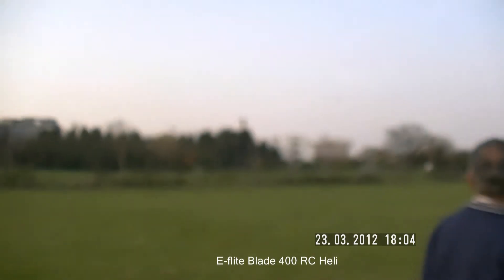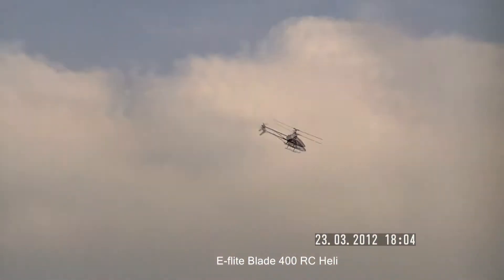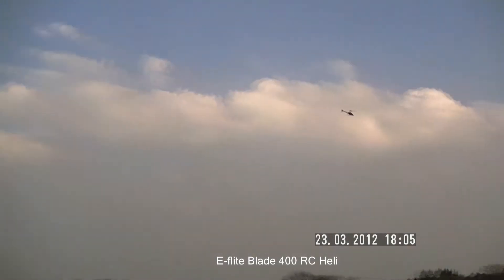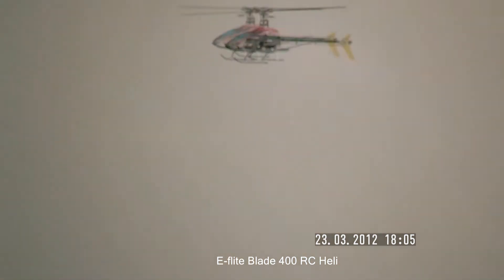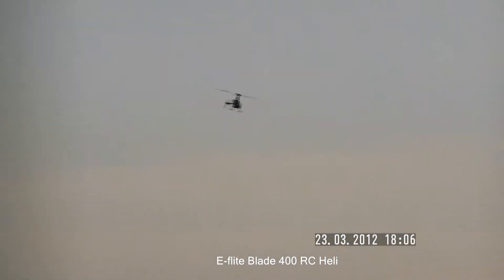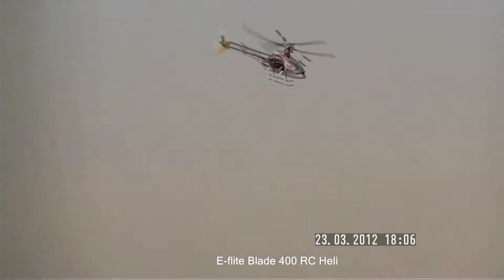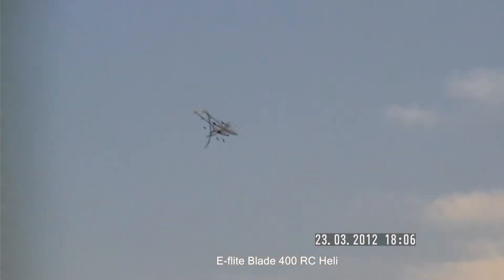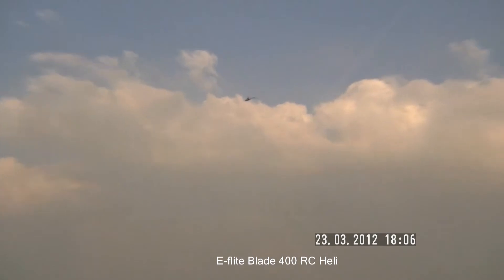E-Flite Blade 400 RC Heli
Hiya, Here is a Blade 400 helicopter at northwick park flying field flown by a friend. Some 3D flying is included so enjoy.